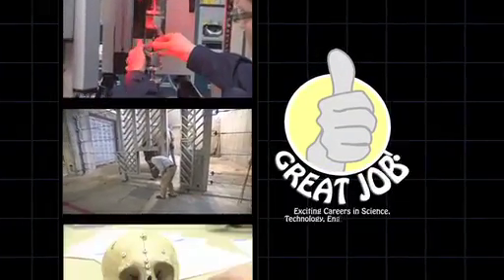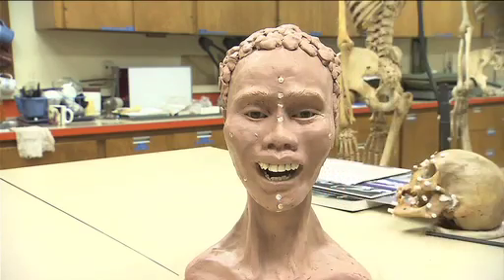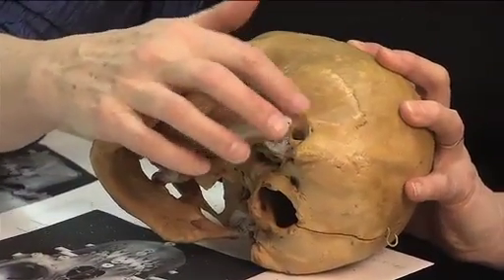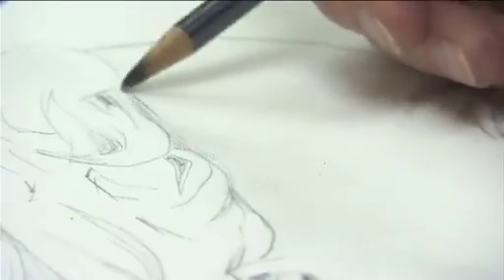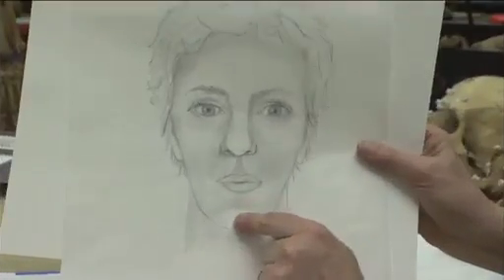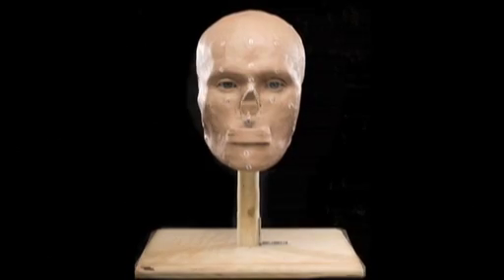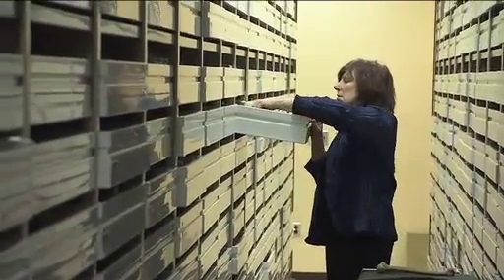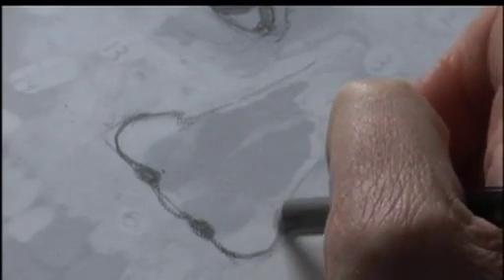Great Job! Forensic Artist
Dr. Linda Spurlock
Director of Human Health, Cleveland Museum of Natural History

Dr. Spurlock explains her multi-faceted career as an anatomist, forensic reconstruction artist, and scientific illustrator. She also shows examples of her work and demonstrates how her science-based education and her artistic abilities help reconstruct the past in order to educate the general public and even solve crimes for the police department. A very talented and interesting individual!